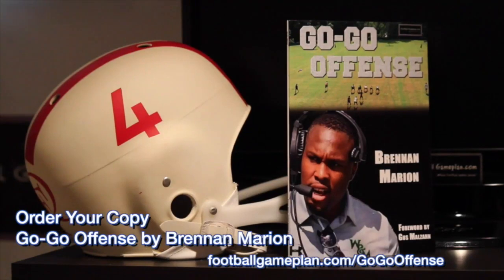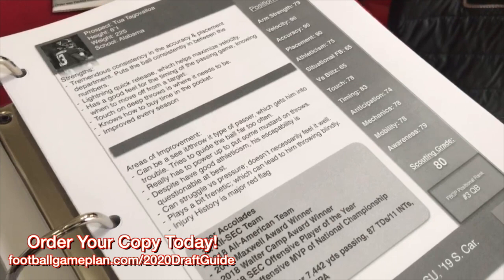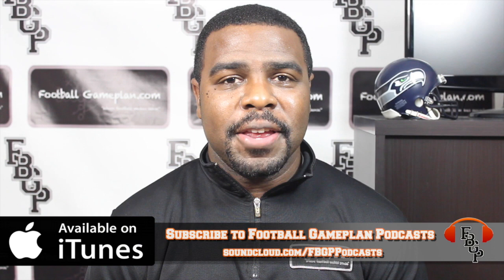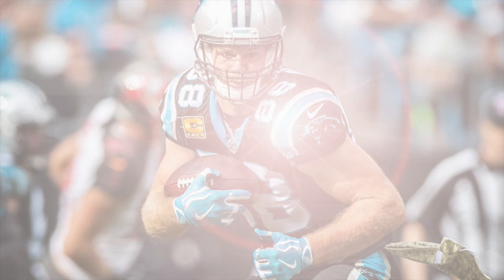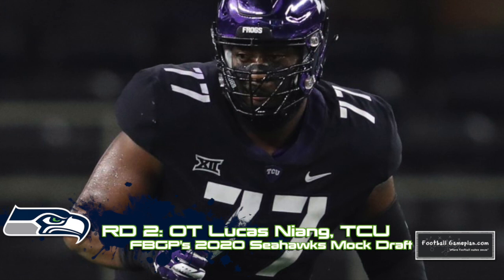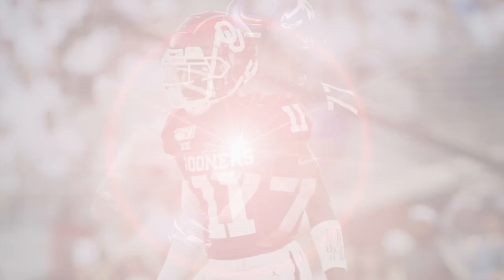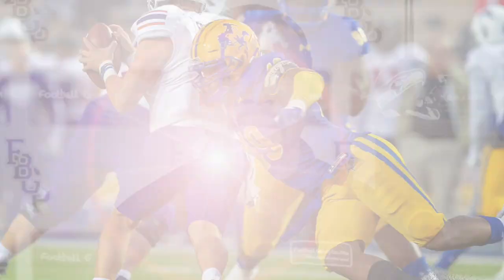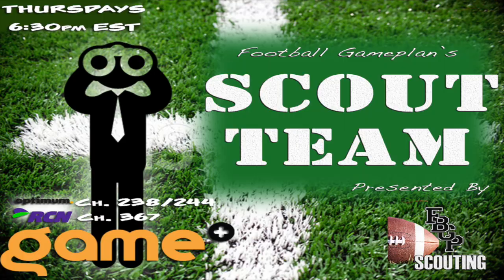FBGP's Inside the War Room: Seattle Seahawks Mock Draft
FBGP's Inside the War Room: Seattle Seahawks - 7 Round Mock Draft